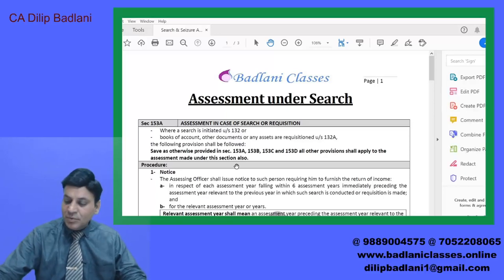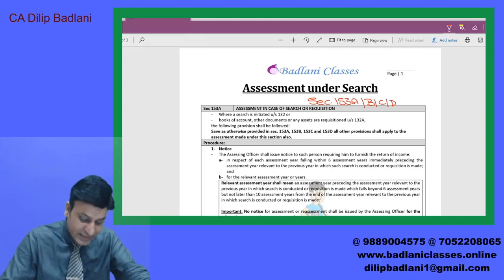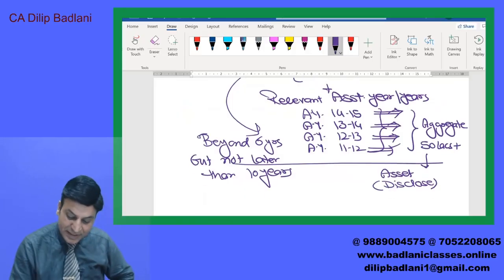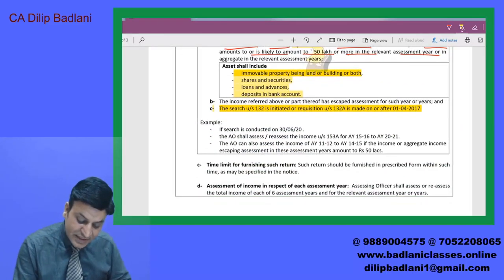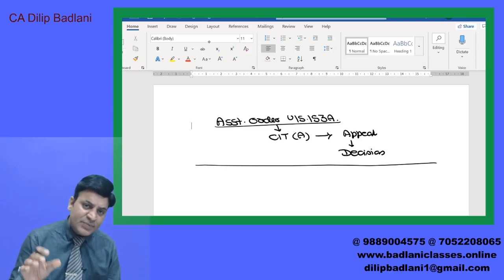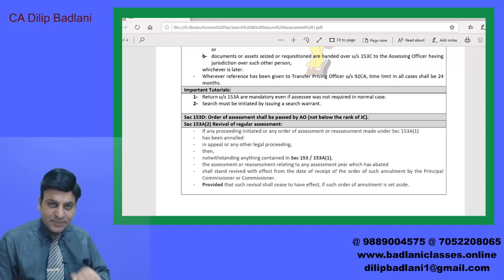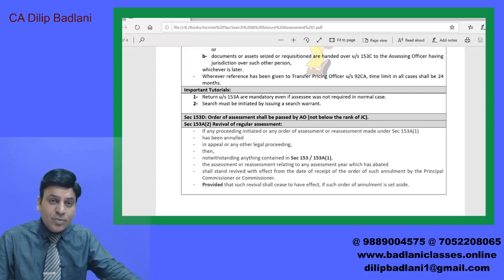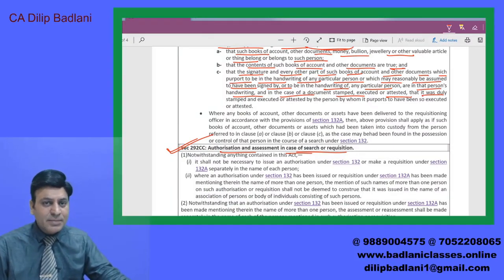Income Tax: Assessment under Search: Search Assessment u/s 153A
To Buy DVDs / Pen Drive contact at :
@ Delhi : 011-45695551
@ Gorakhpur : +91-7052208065